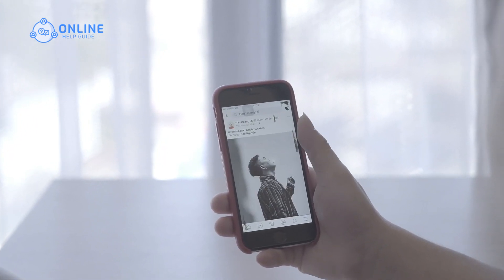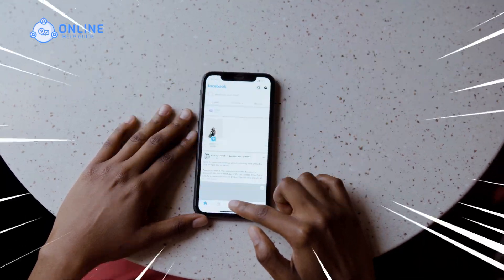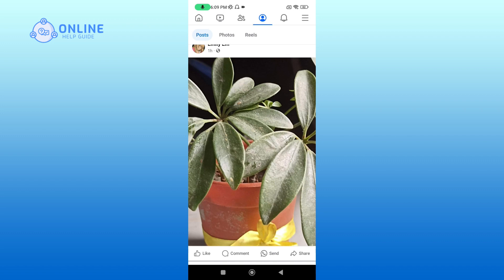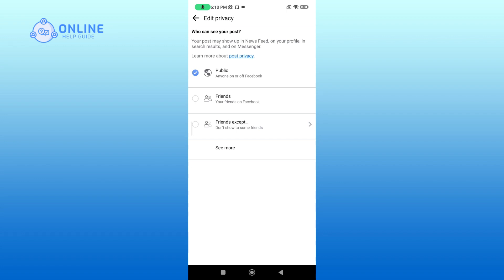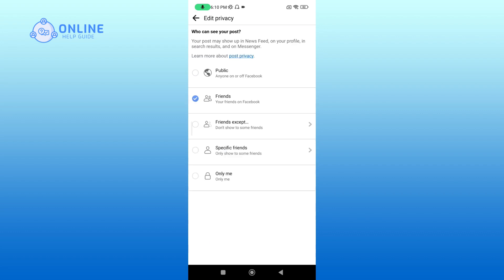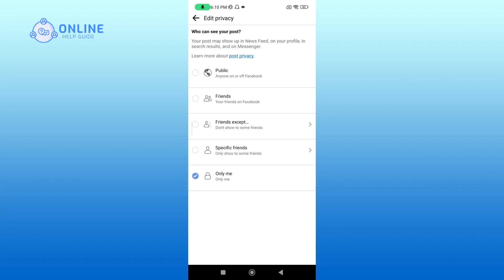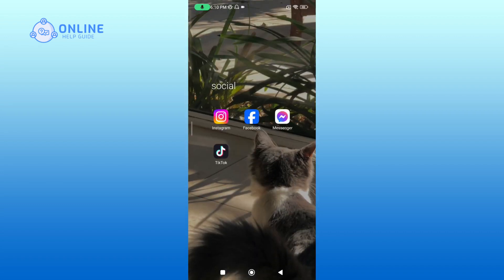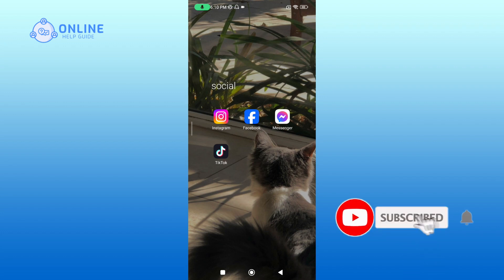How to Hide Photos from Friends on Facebook? 2024 (Quick & Easy)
First, open Facebook.
Tap on the hamburger icon at the top right.
Tap on your profile.
Now, tap on the three dots of the picture that you want to hide.
Go to "Edit Privacy."
If you want to hide it from some friends, you can tap on "Friends except" and select that person.
If you want it to be visible for only certain friends, then you can tap on "Specific Friends" and select those you want.
You can tap on "Only Me" if you want nobody to see the post.
And that is how you hide photos that you share on Facebook.